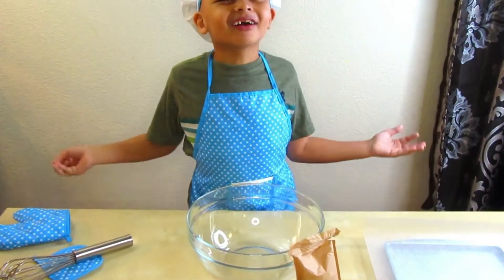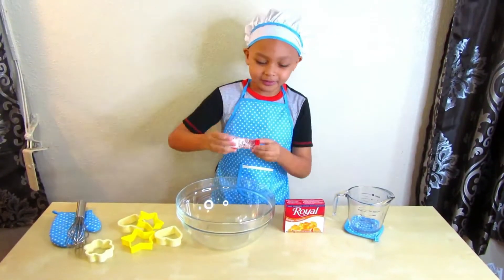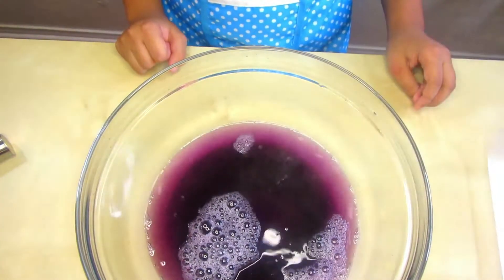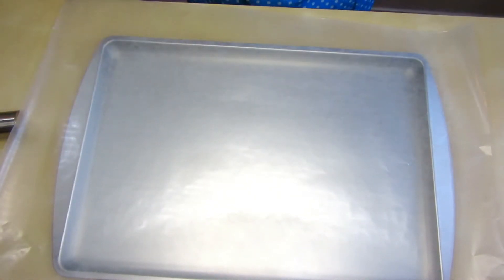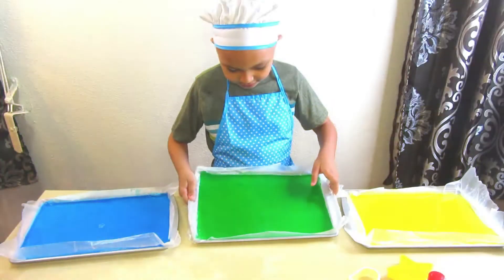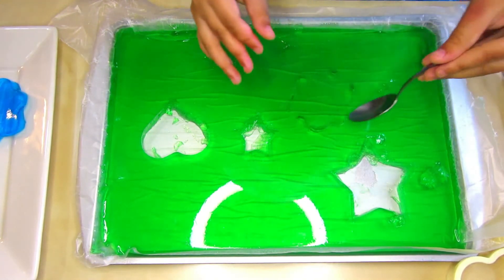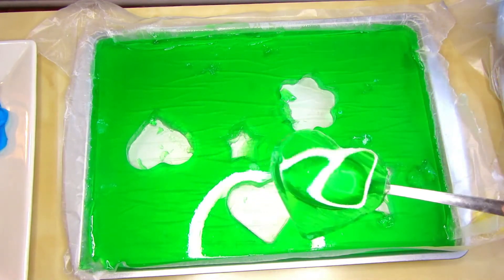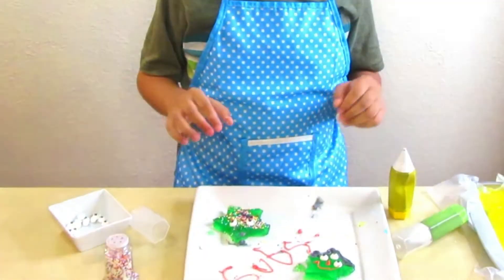How to make Gelatin jigglers, fun and easy sensory activities for kids, toddlers edible crafts.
Hi everyone! In this video, we will show you how we made some edible gelatin for sensory play! simple, fun, and Easy!.

Sensory play encourages children to manipulate and mold materials, building up their motor skills, and coordination!